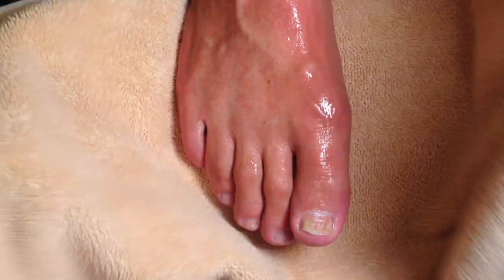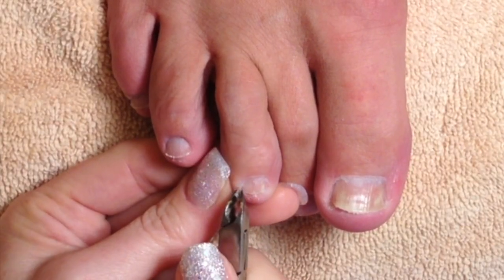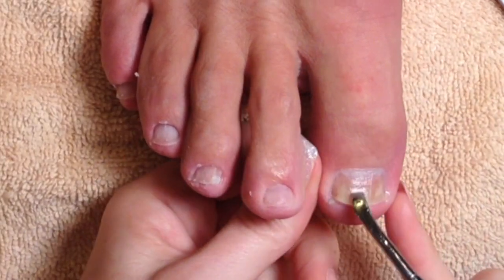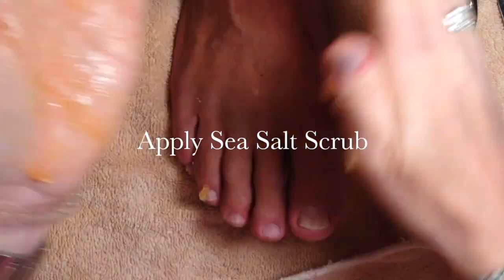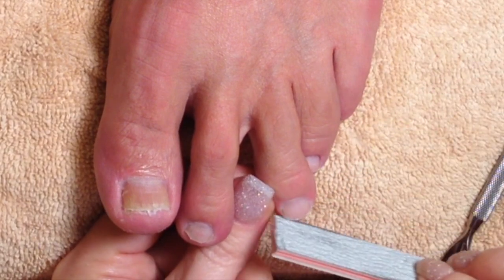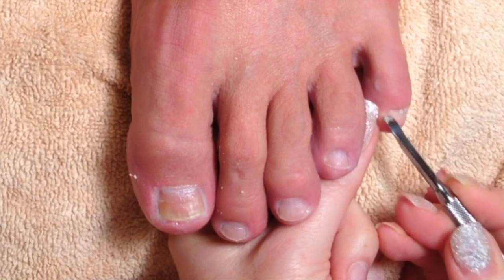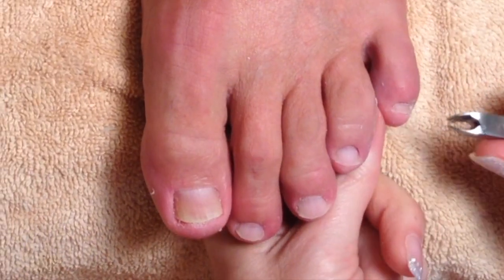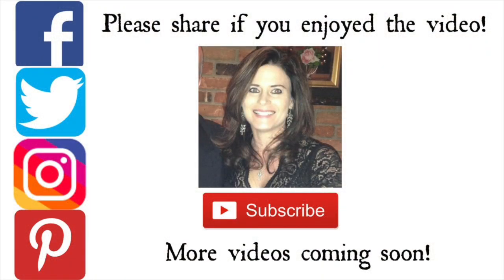Pedicure For Men Tutorial: POV Toenail Cleaning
This video is about Pedicure For Men Tutorial: POV Toenail Cleaning. In this pedicure tutorial, I will show you how to care toenails that have been affected by chemotherapy. The nails can lift off the nail bed and trap debris as the grow up and try to re-attach. You can see that his nails are almost back to normal. It is common to have a lot of dead skin on around the toenails even when you get a pedicure on a regular basis.

The Meticulous Manicurist Nail Tutorials sets a new standard in nail education utilizing Real life, Real situations for Real learning. Lori is a professional nail technician, her YouTube channel is unique and full of explicit instructional lessons to support the education, growth and collaboration of nail technicians and nail lovers all over the world. Her nail tutorials range from Beginners Acrylic Nails providing Step by Step instruction to Pedicure Tutorials that demonstrate routine care for your Feet.  Everything you ever wanted to know about Nails, Manicures, Pedicures, Acrylic Nails, Foot Massage Techniques and Nail Art are shared in her tutorials. She hopes to inspire & enrich the perception of the Nail Career by Nail Technicians to create lasting bonds with clientele. People can even learn how to care for their feet and nails at home with professional instruction for pedicures and acrylic nails.

Pedicure tutorials